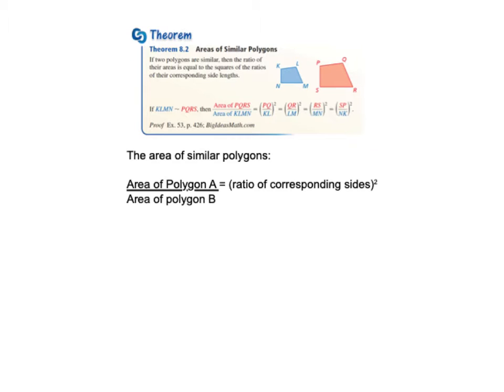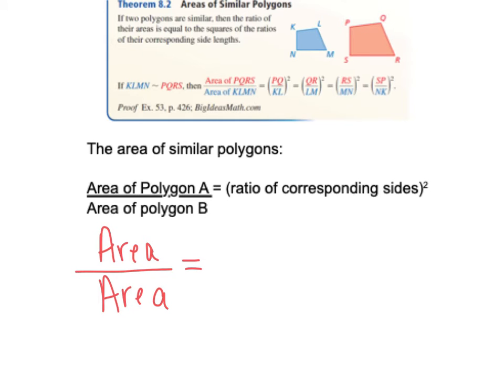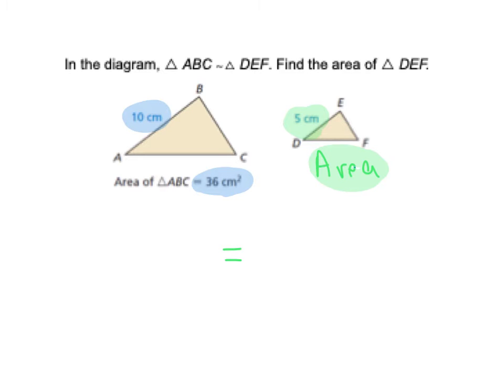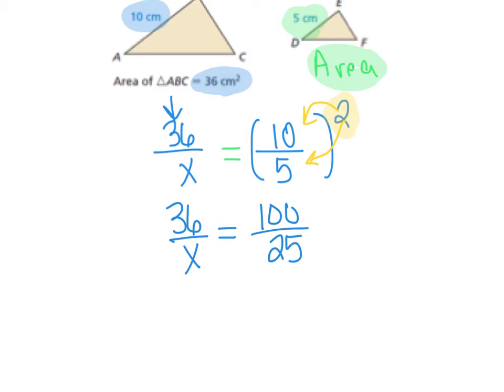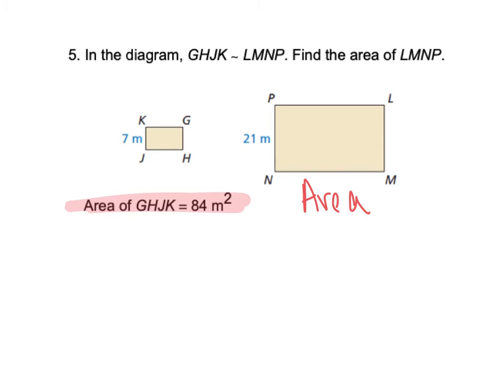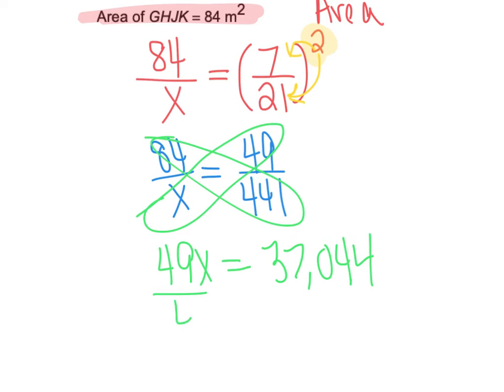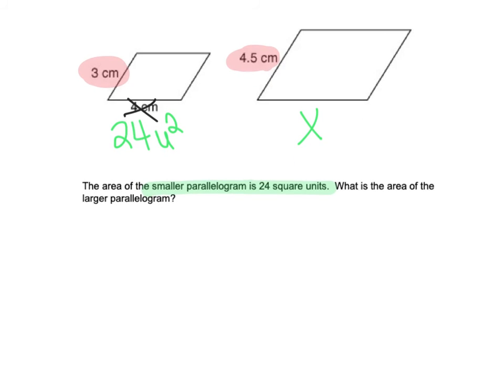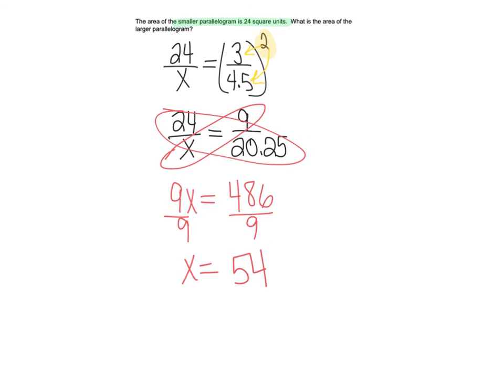Integrated 8.1 no perimeter